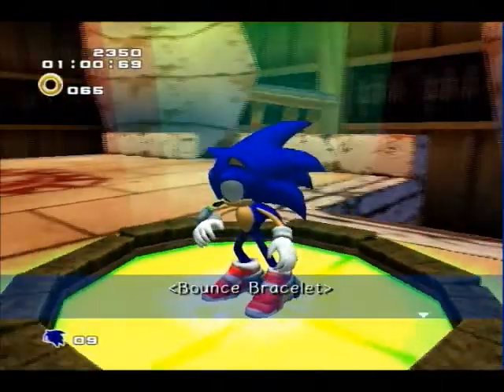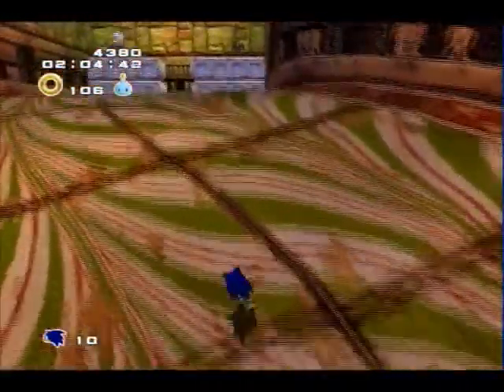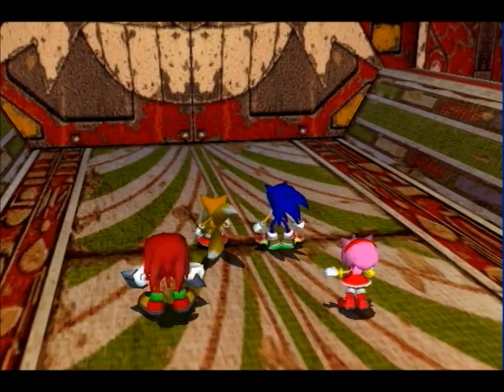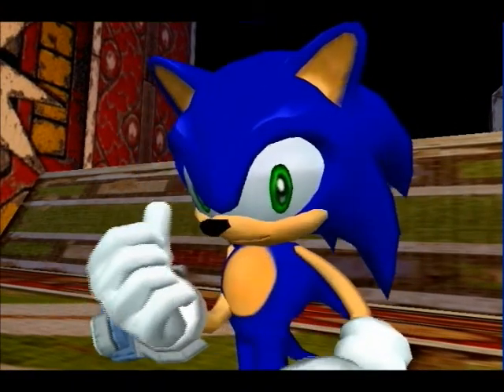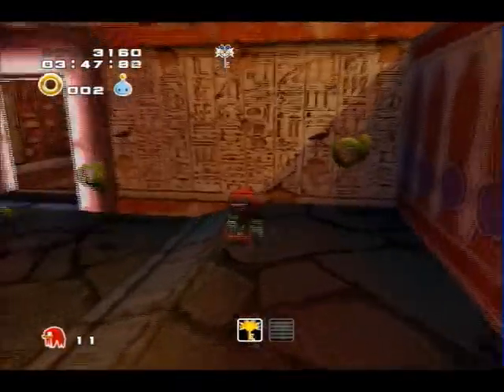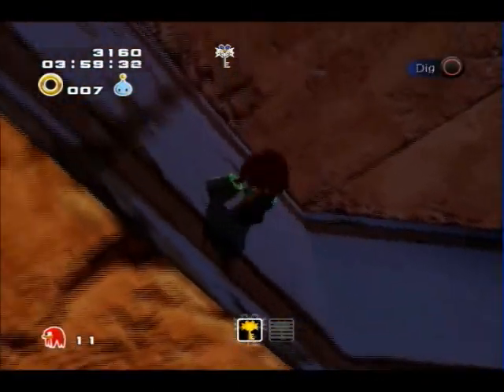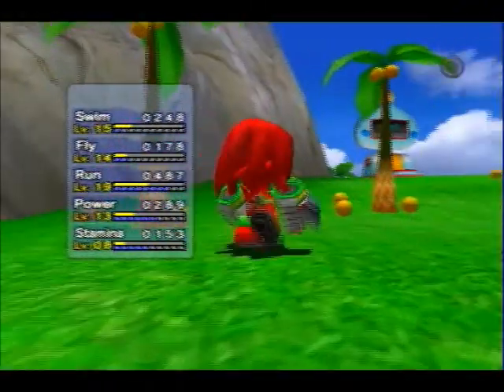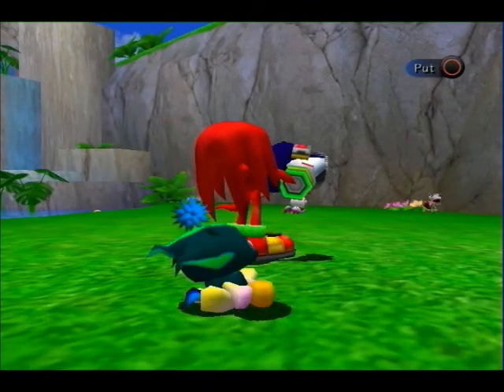lets play sonic adventure 2 part 6: Destroying Robotniks defenses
Challenge
How long did it take me to find the first 2 keys in Death Chamber